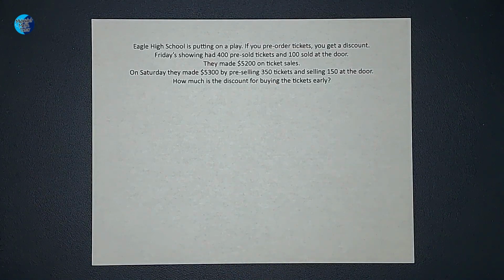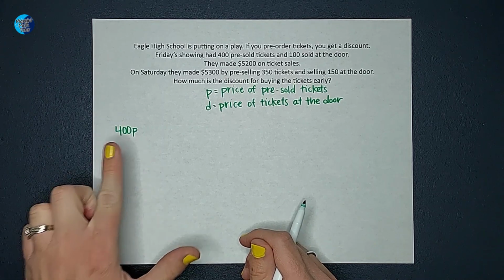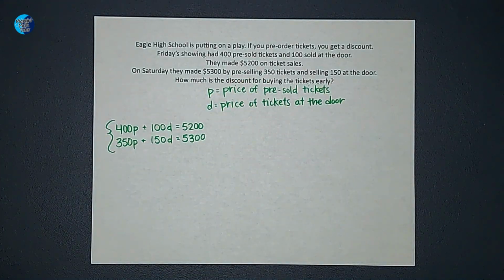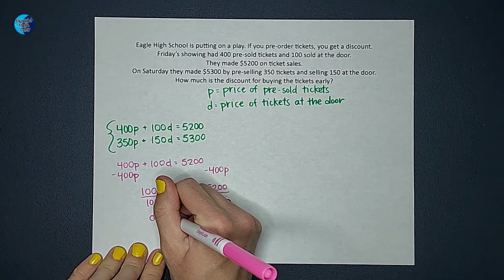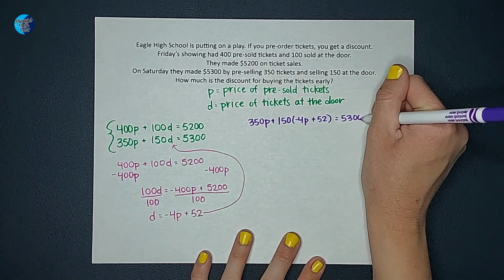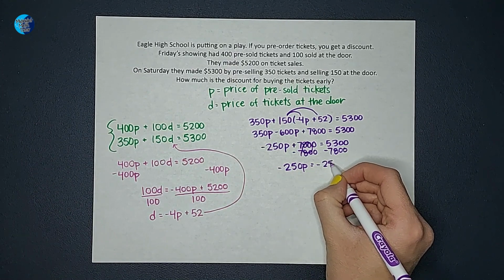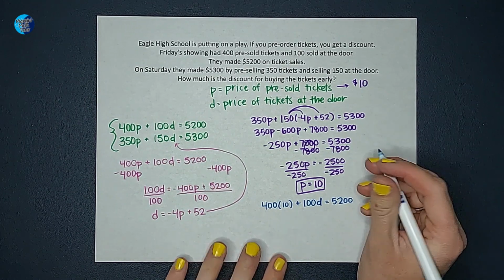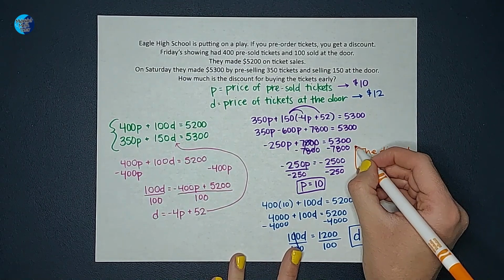How to Solve Word Problems with Two Variables Using Systems of Equations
Call me crazy, but I think these types of problems are pretty fun. 🤩 In this video, we set up two related equations (a system) and use them to find our unknowns. Good luck!